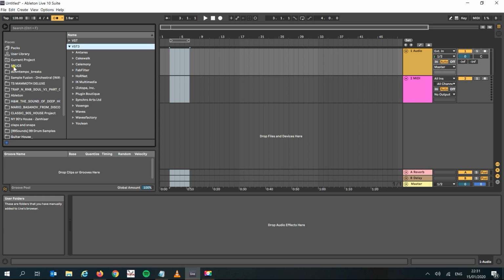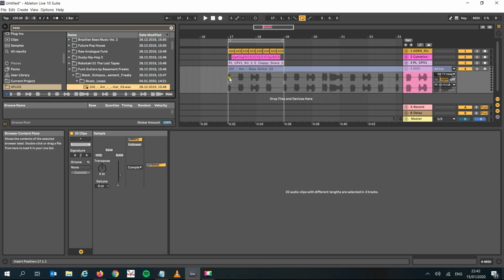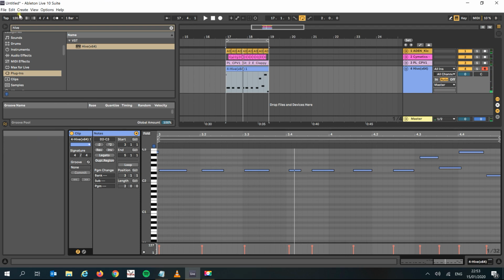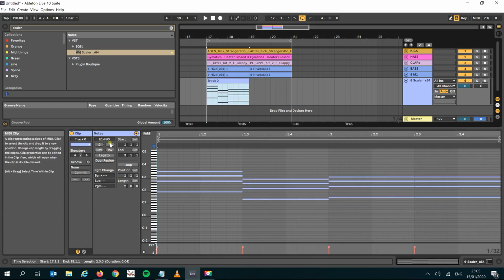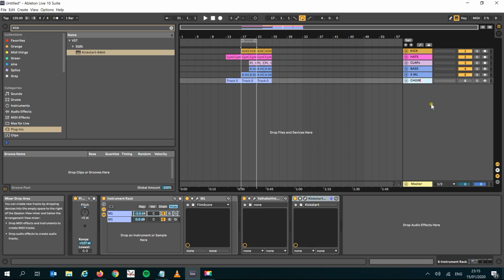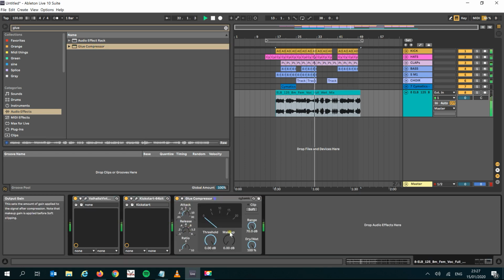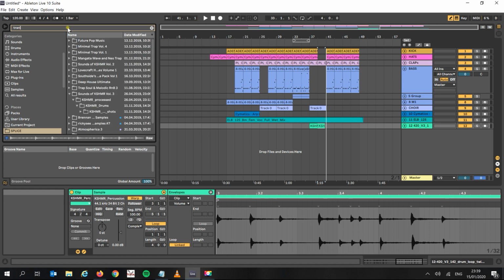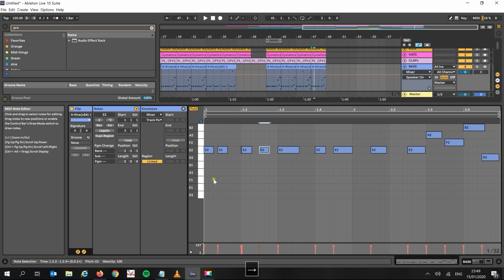Ableton workflow - beat making, bass and arrangement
This video, I explain the decisions behind my workflow and how I organise my music.

Any questions/comments please dont hesitate to ask!